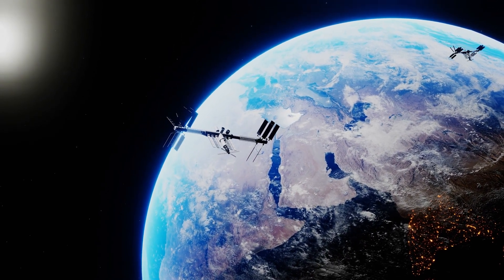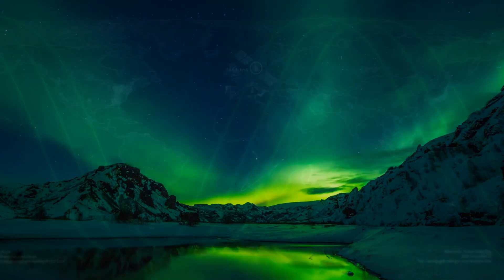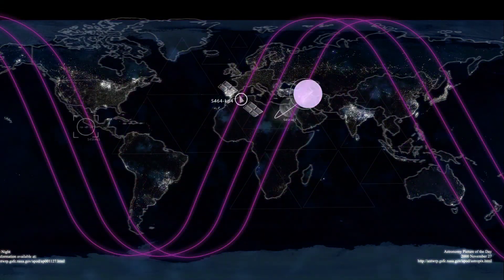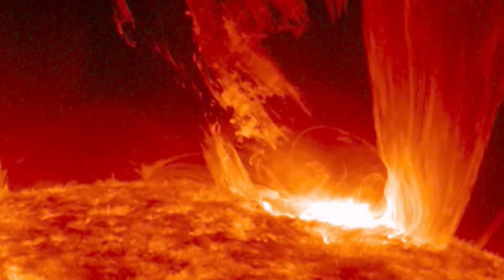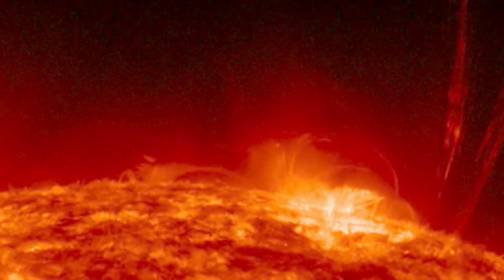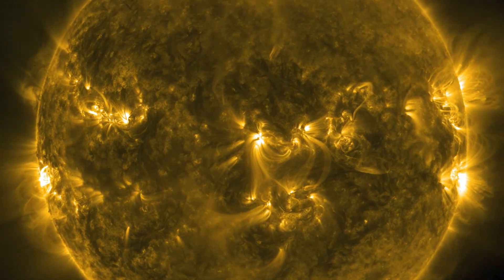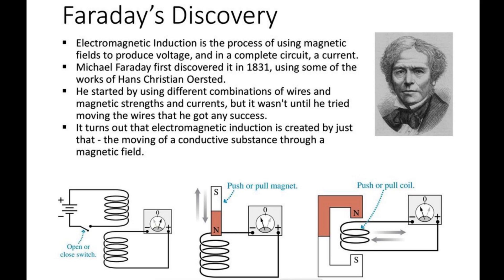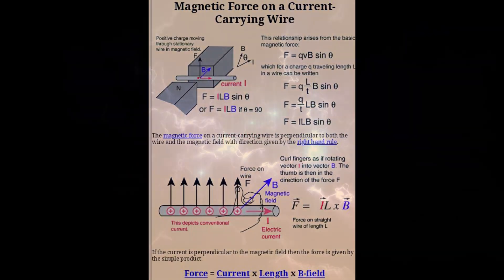Terrifying days. Solar Storms to hit the Earth that will today. (4K video UHD)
The Sun constantly sheds solar material into space – both in a steady flow known as the “solar wind,” and in shorter, more energetic bursts from solar eruptions. When this solar material strikes Earth’s magnetic environment (its “magnetosphere”), it sometimes creates so-called geomagnetic storms. The impacts of these magnetic storms can range from mild to extreme, but in a world increasingly dependent on technology, their effects are growing ever more disruptive.

For example, a destructive solar storm in 1989 caused electrical blackouts across Quebec for 12 hours, plunging millions of Canadians into the dark and closing schools and businesses. The most intense solar storm on record, the Carrington Event in 1859, sparked fires at telegraph stations and prevented messages from being sent. If the Carrington Event happened today, it would have even more severe impacts, such as widespread electrical disruptions, persistent blackouts, and interruptions to global communications. Such technological chaos could cripple economies and endanger the safety and livelihoods of people worldwide.

In addition, the risk of geomagnetic storms and devastating effects on our society is presently increasing as we approach the next “solar maximum” – a peak in the Sun’s 11-year activity cycle – which is expected to arrive sometime in 2025.